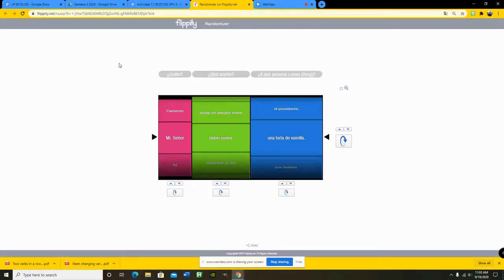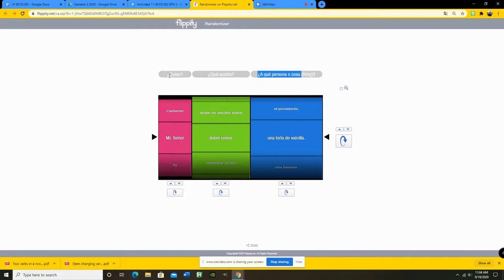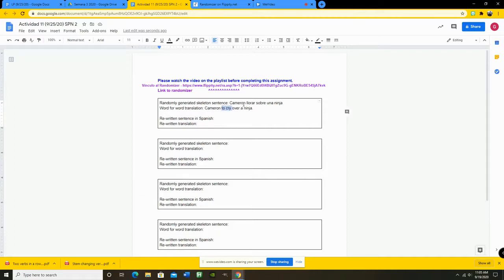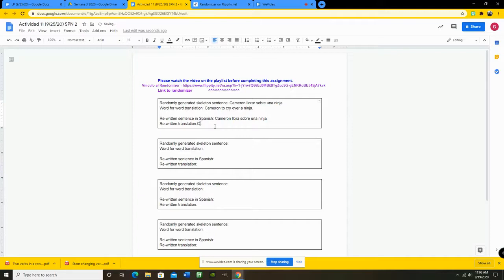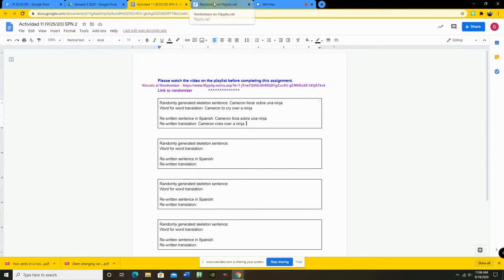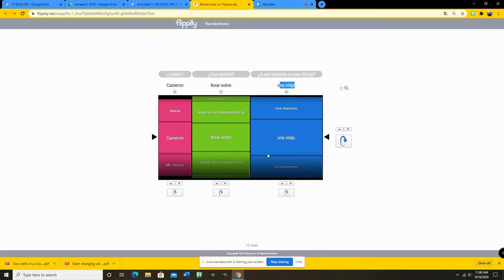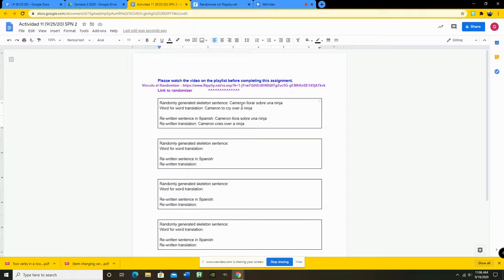SPN II randomizer (9/25/20)